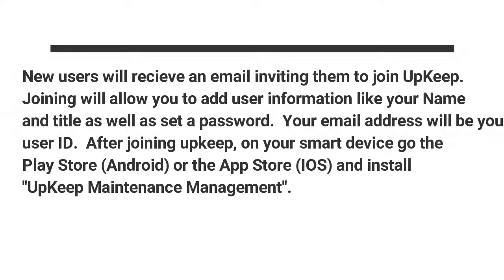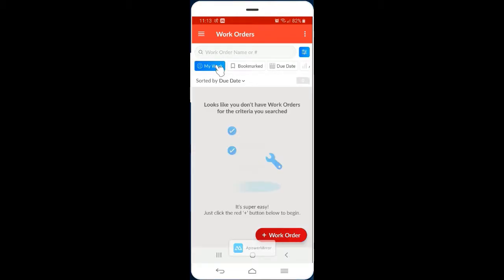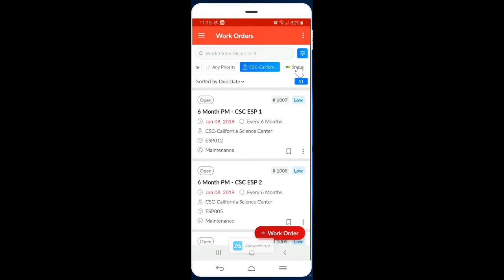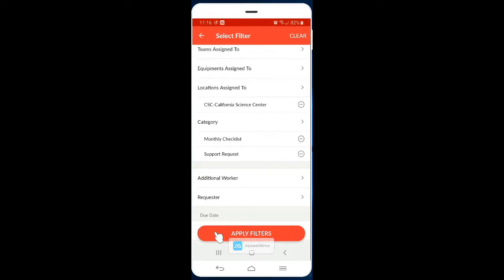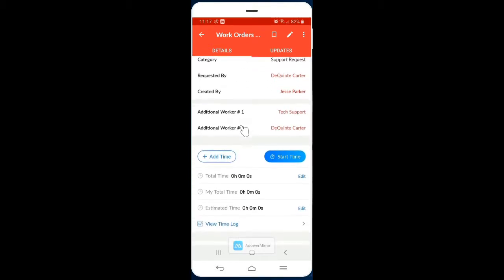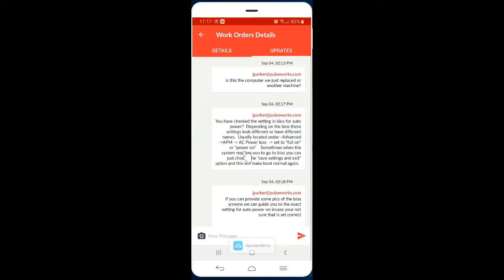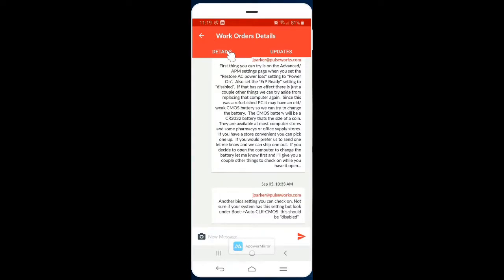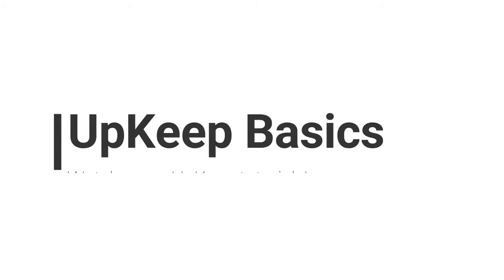UpKeep Basic Filtering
This is a basic overview for getting started with upkeep and includes how to setup filters to view specific tasks such as TSRs or Monthly Checklists